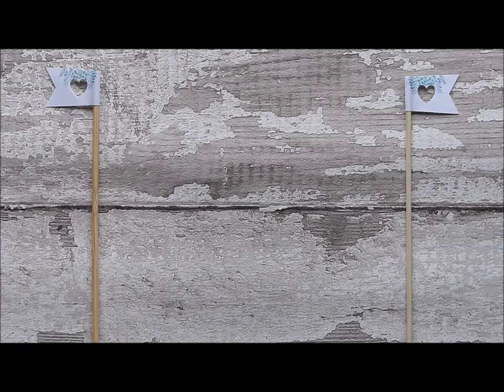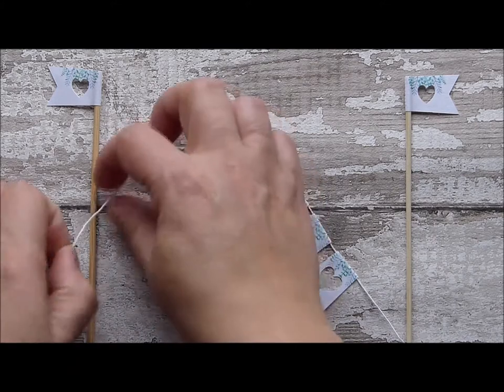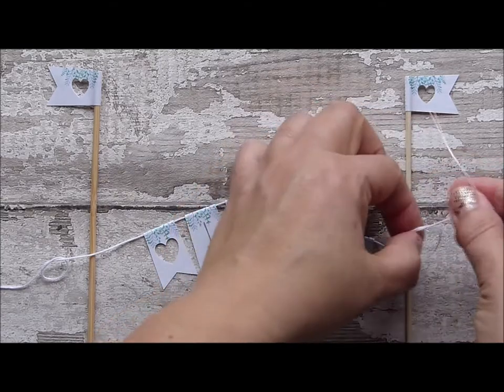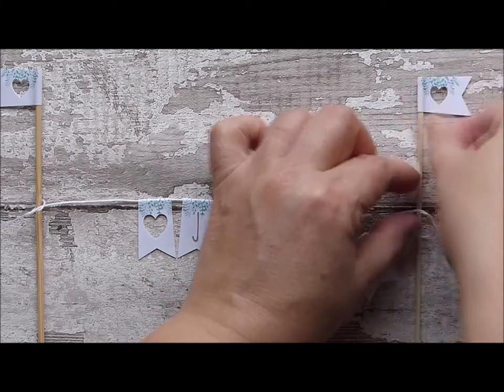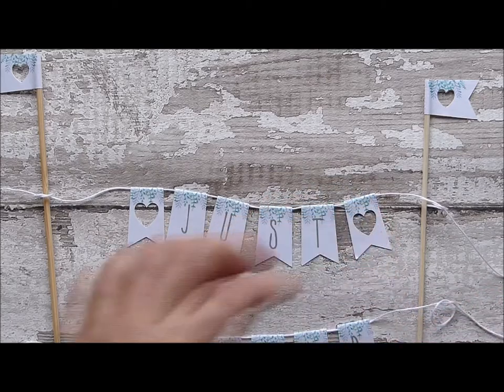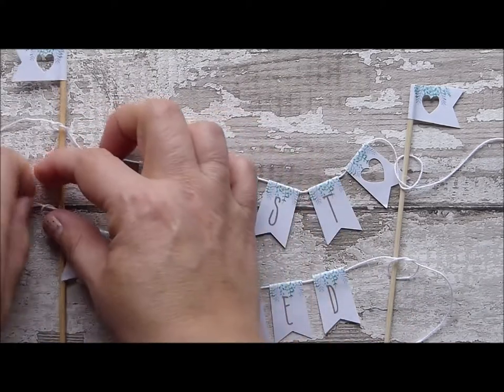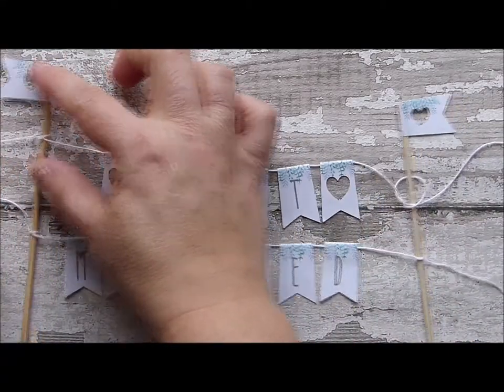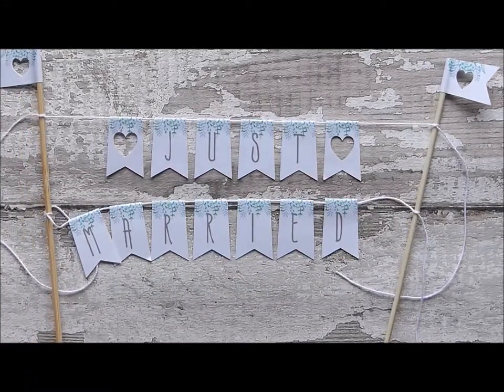How to get your bunting cake ready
A short show & tell for how to attach your bunting to it's flag poles ready for you cake